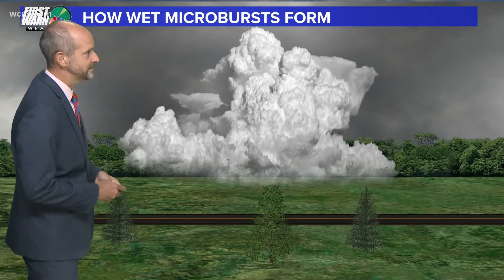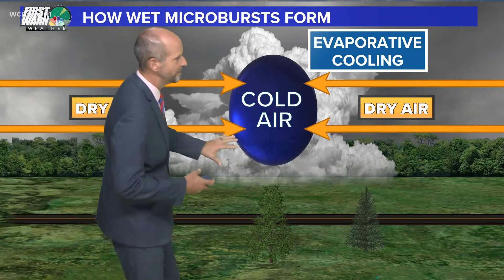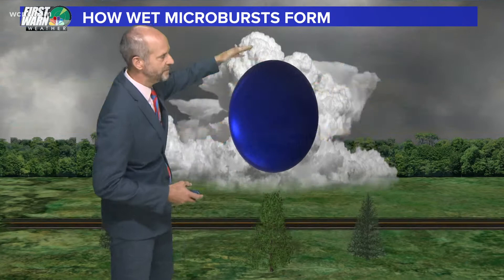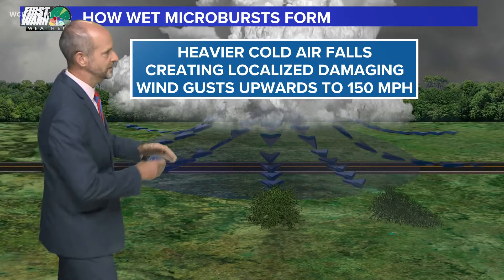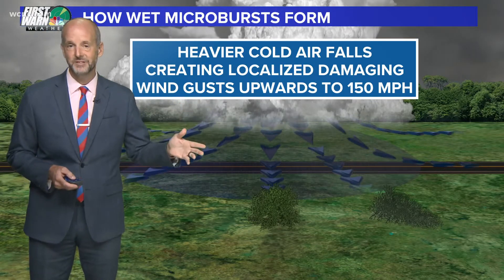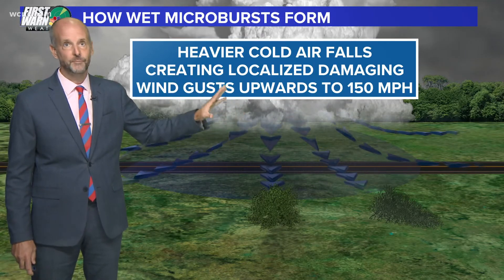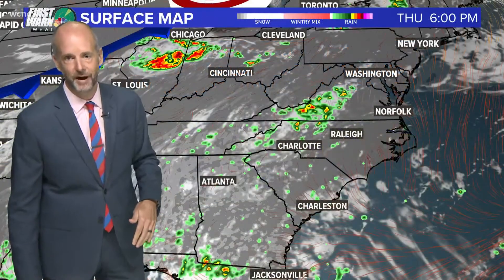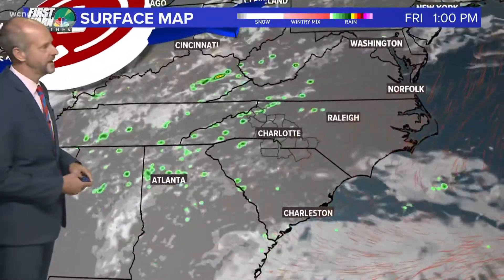Weather IQ: How do microbursts form?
Microbursts for when heavier cold air falls

As a result, it creates localized damaging winds as high as 150 mph.